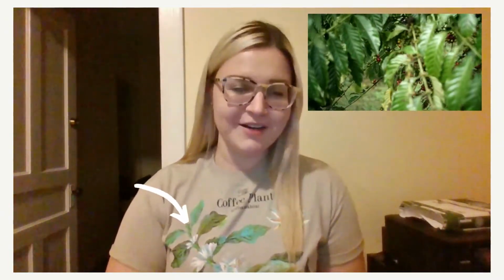Coffee - Science in Every Cup